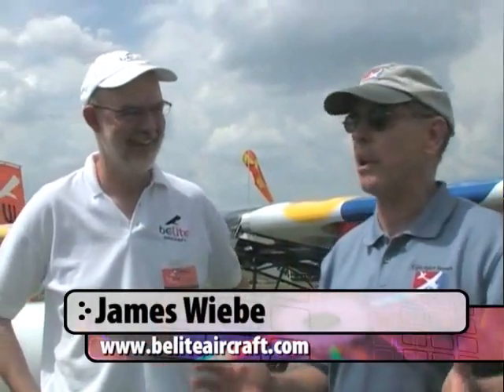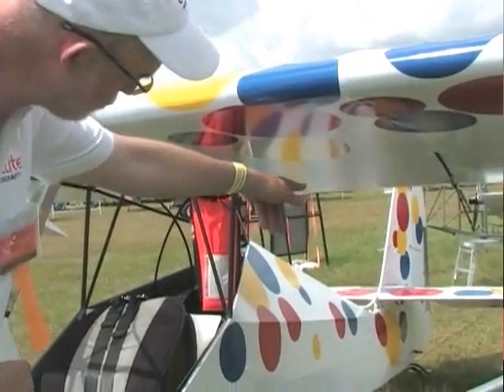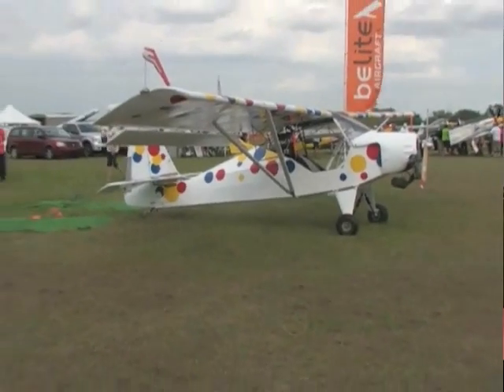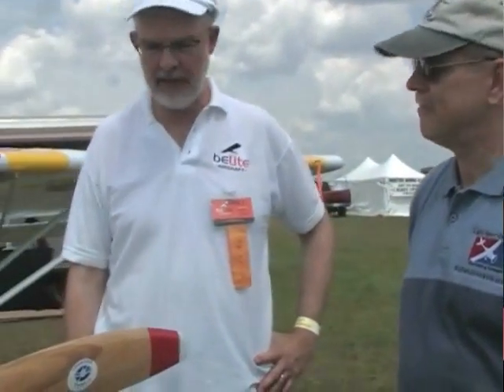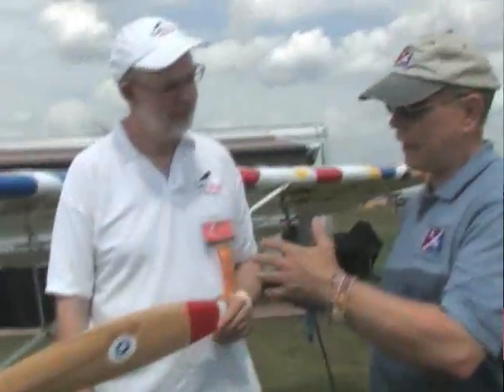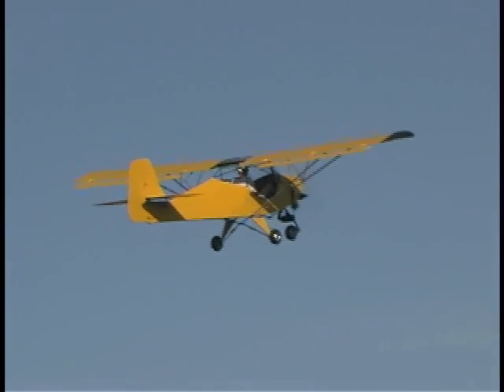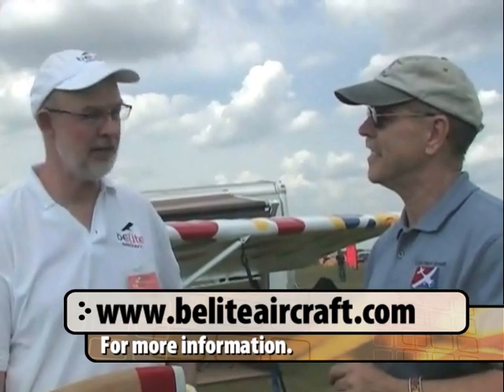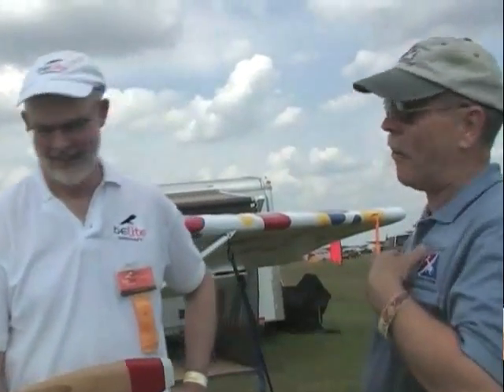Belite Aircraft video, James Wiebe of Belite Aircraft & the Belite WoW part 103 legal ultralight.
Belite Aircraft. In this video segment James Wiebe of Belite Aircraft talks to Dan Johnson about the Belite WoW part 103 legal ultralight ultralight aircraft at E.A.A.'s Sun N Fun Convention 2012 in Lakeland Florida.